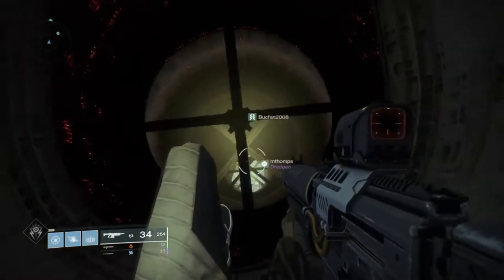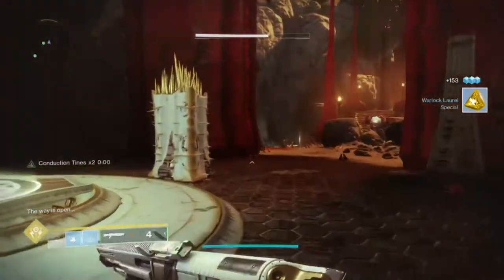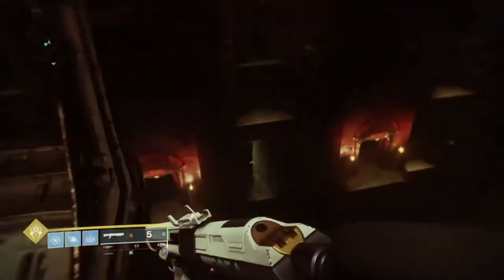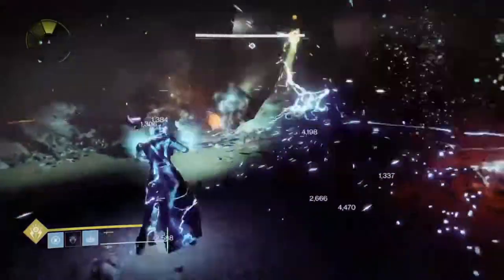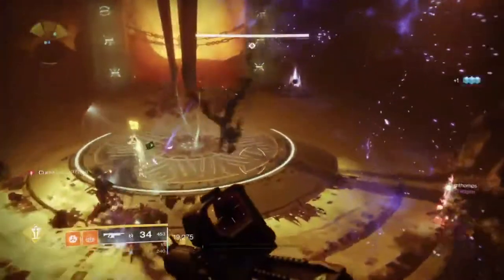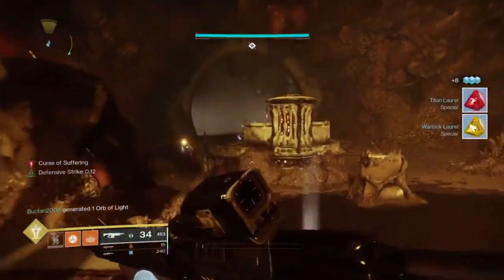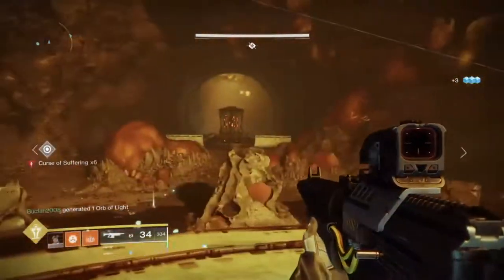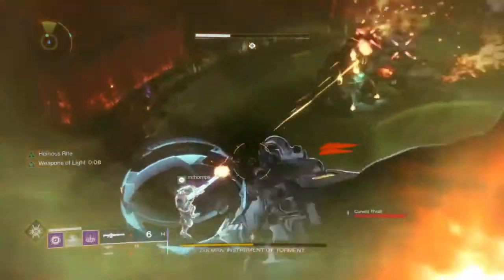How to get the Super Warlock Triumph - Destiny 2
Guide to getting the Super Warlock triumph by going through the Pit of Heresy!

For those of you who are chasing triumphs, here's an easy guide to completing the Super Warlock triumph while getting some high level loot as well!

Yes, you can do this in Mayhem too if it's in the week's rotation, but Pit can be done every day - and it's not as salty/sweaty ;)

If you enjoyed this video, please hit LIKE! It's very much appreciated!